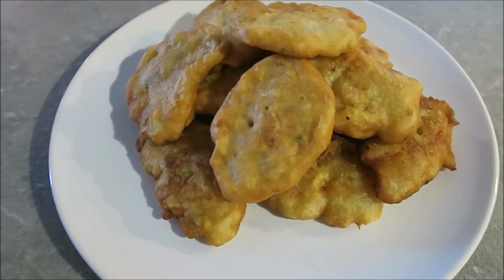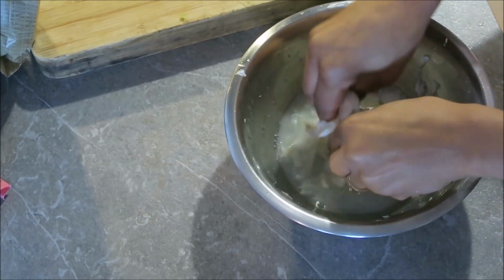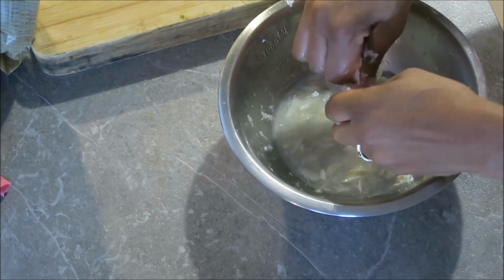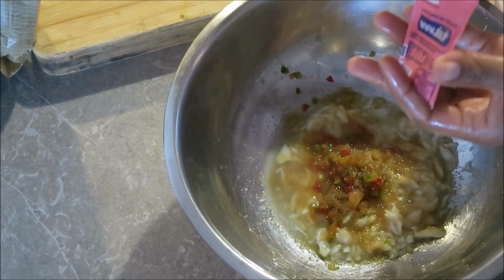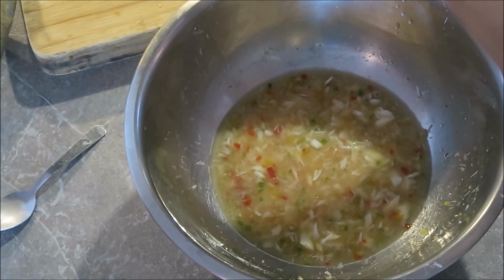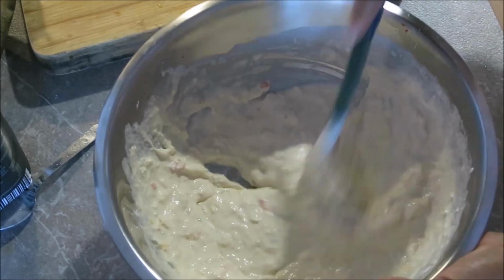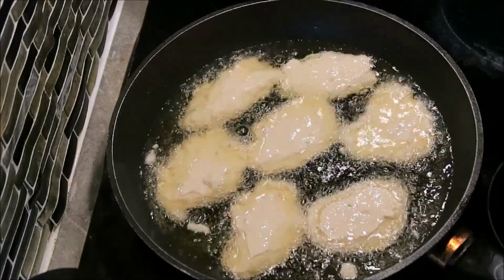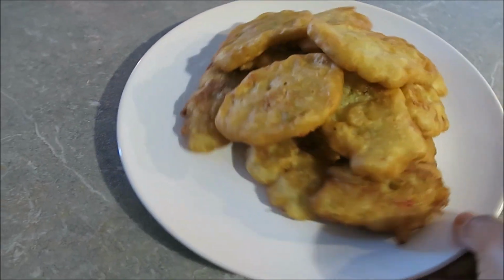HOW TO MAKE JAMAICAN SALTFISH FRITTERS